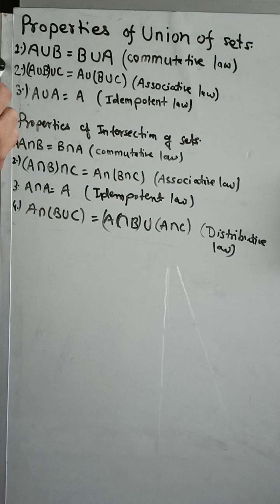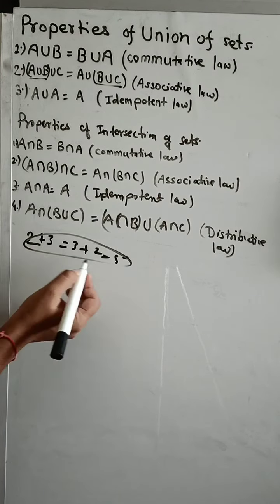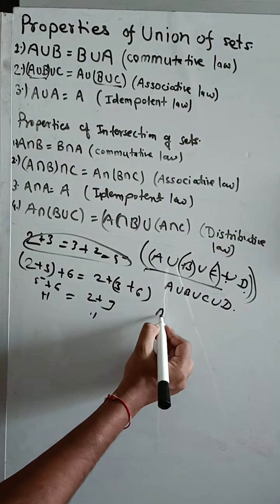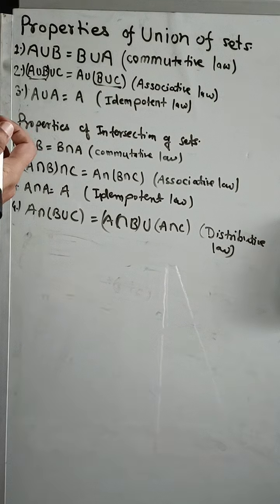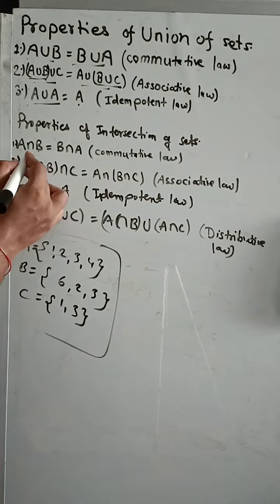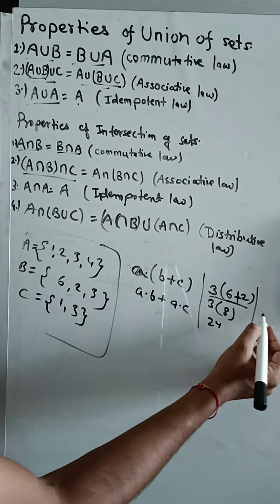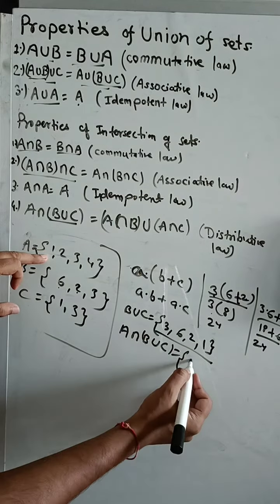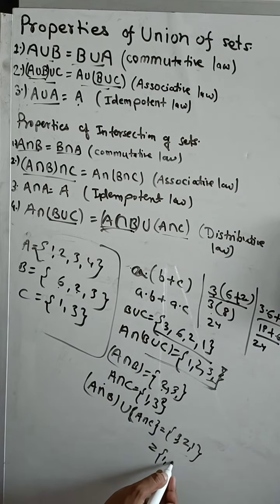properties of sets